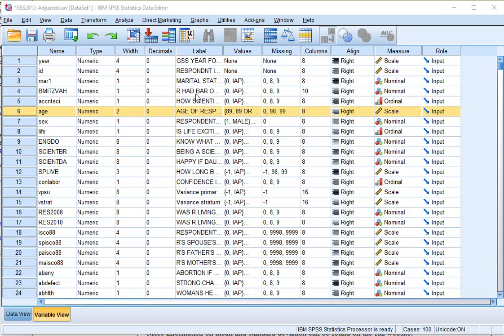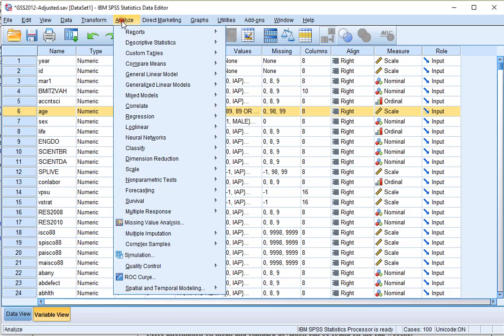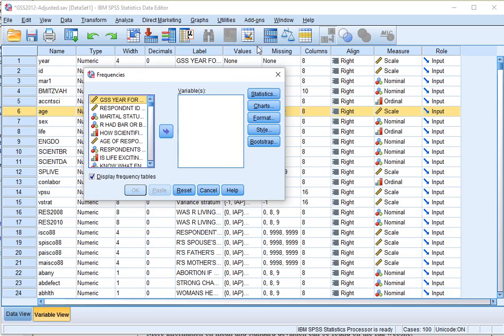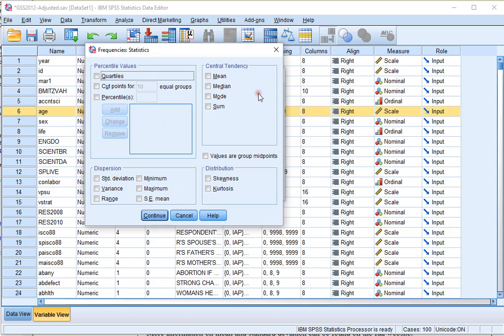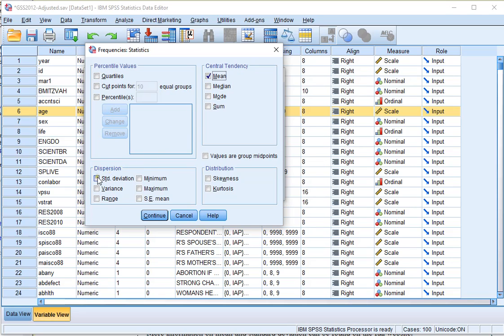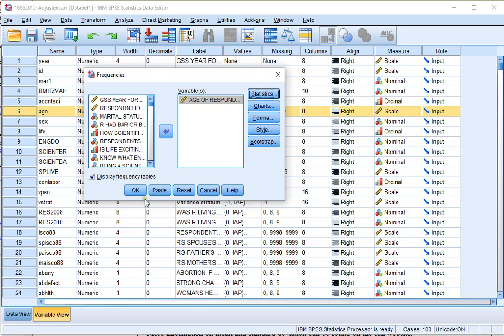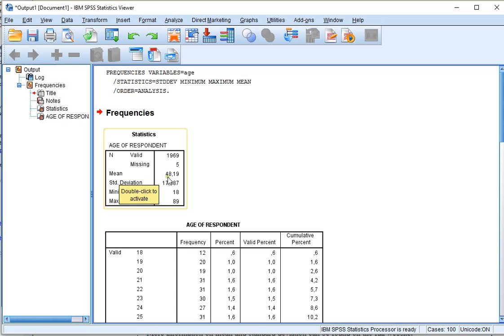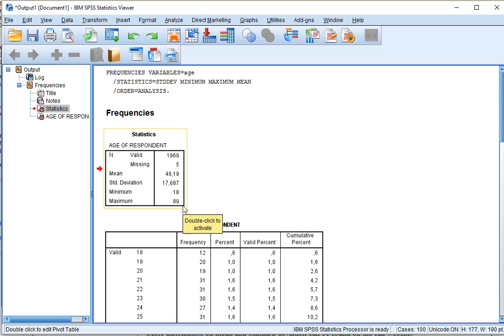SPSS - Mean and Standard Deviation (via Frequencies)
Short video on obtaining the mean (average) and standard deviation in SPSS, using the Frequencies option.